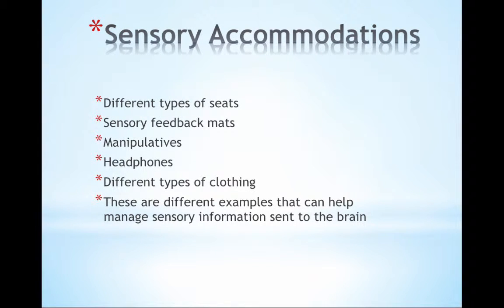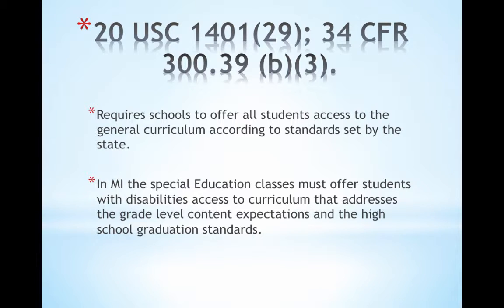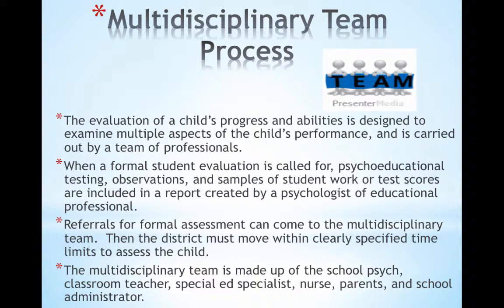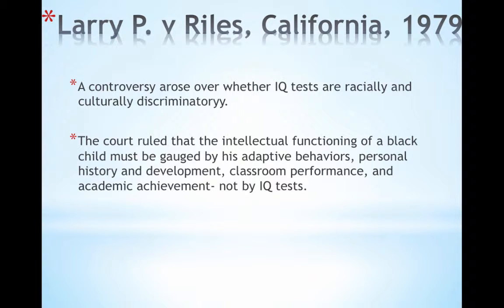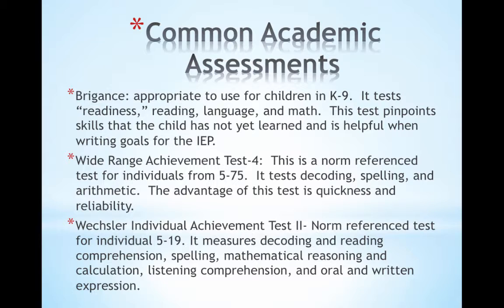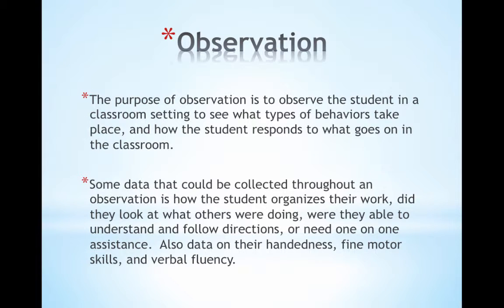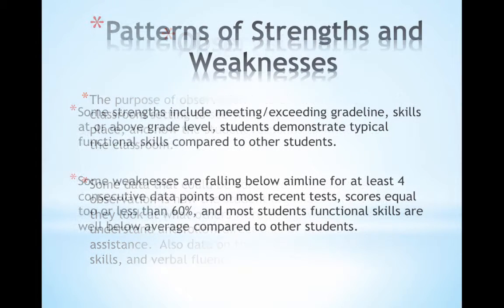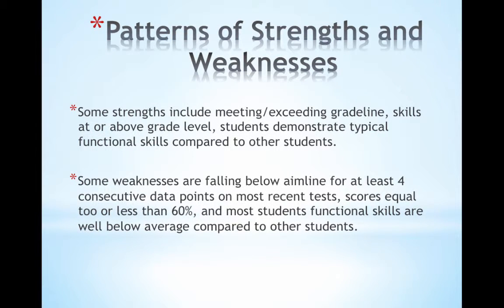screencast edc 250